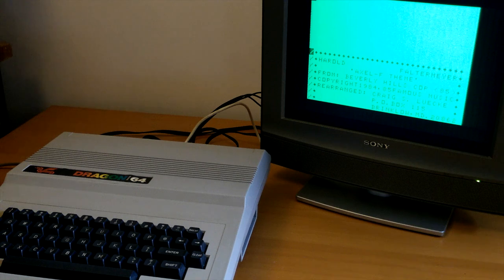Orchestra90cc - running without the cartridge hardware on the Dragon 64!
Orchestra90cc on the Dragon - without the cartridge! We've ported the software from the Tandy Orchestra 90cc cartridge (26-3143) to run on the Dragon without the original hardware, using just the internal 6bit DAC.